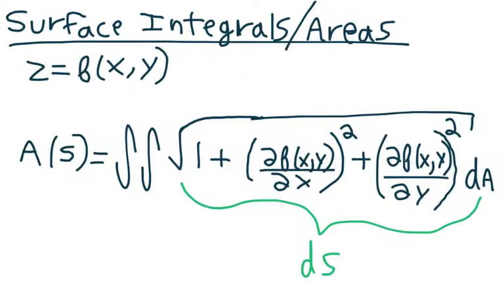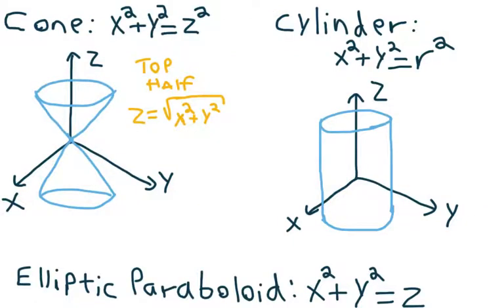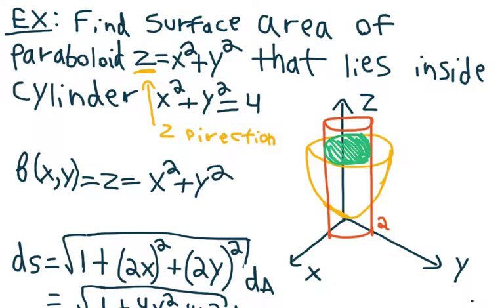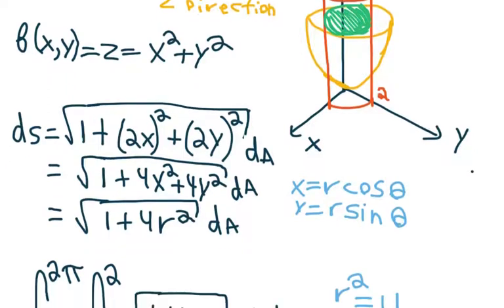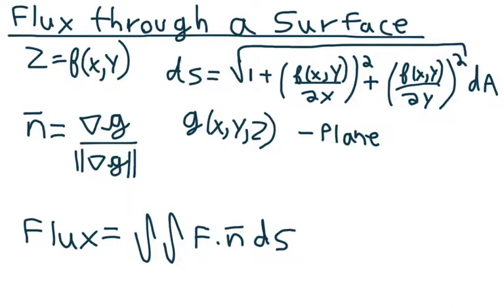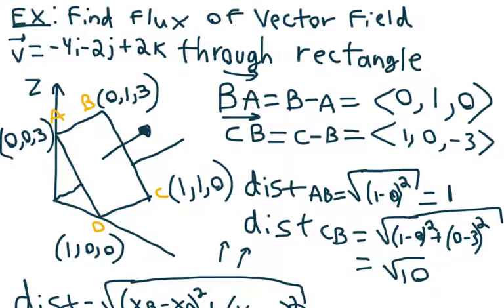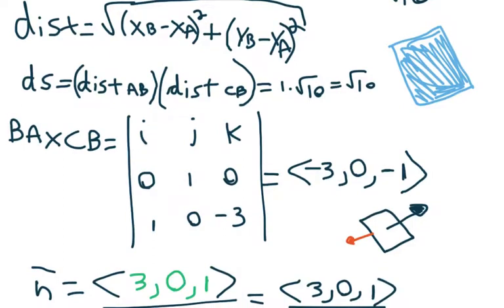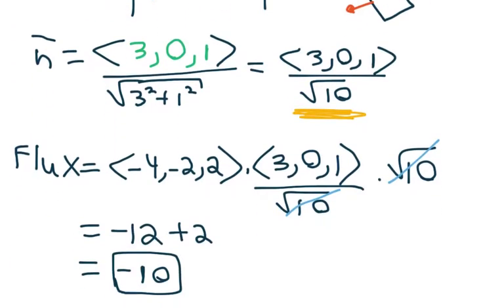Surface Integrals/Areas, and Flux- Applied Advanced Calculus (ENGR 233)- by Nathaniel Posesorsky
This is the eighth video of a series of videos to come covering the material for Applied Advanced Calculus.